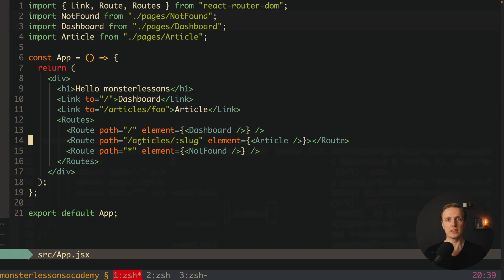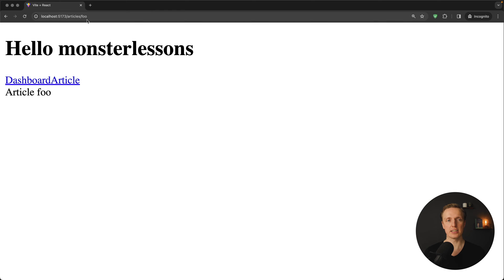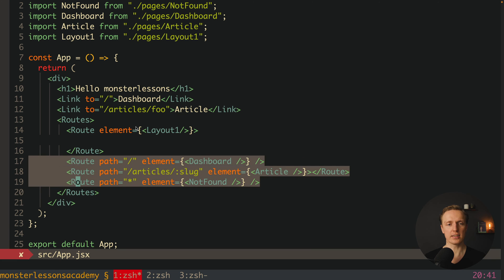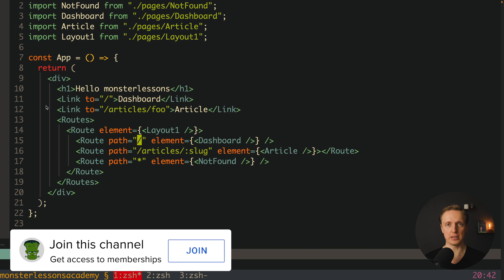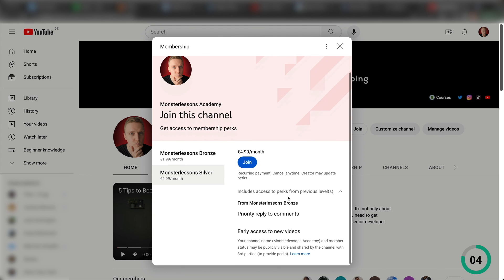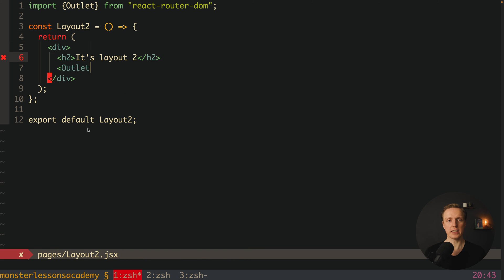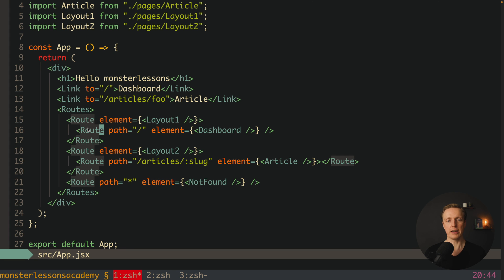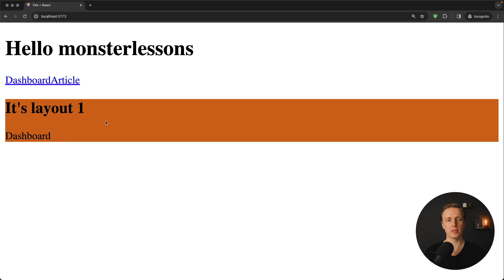React Router Multiple Layouts - How to Implement Them?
Learn how to implement React Router multiple layouts. Router Router is the most popular library for routing in React and in this video you will learn how to create layouts, use outlet component and render multiple layouts in React